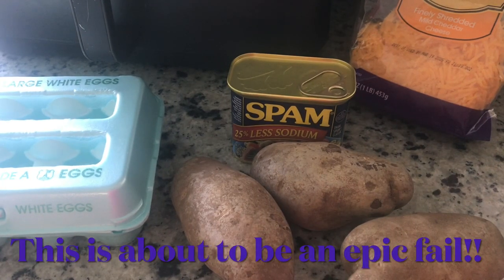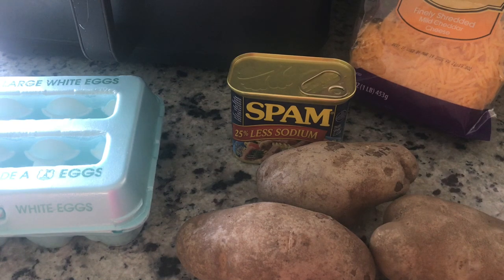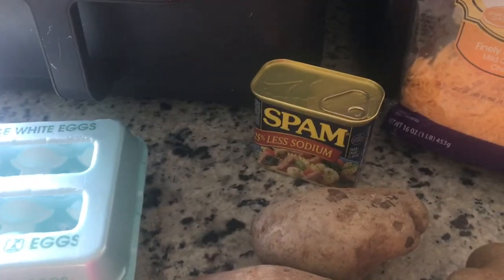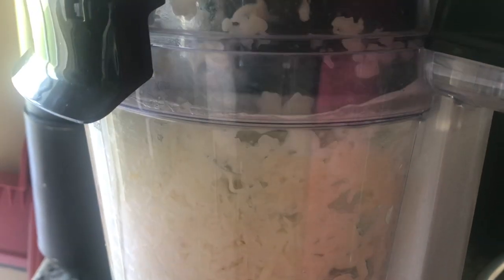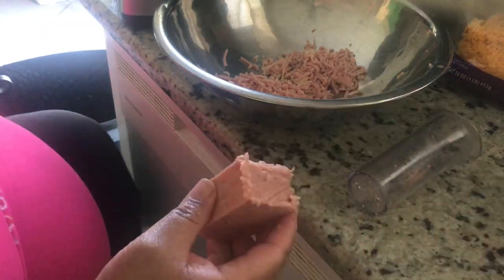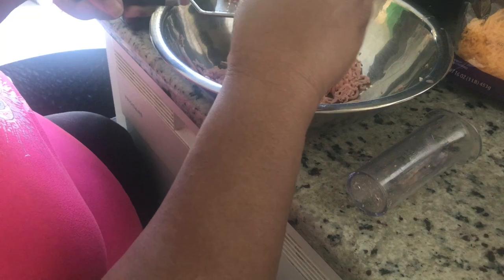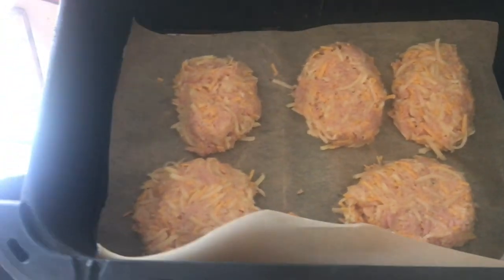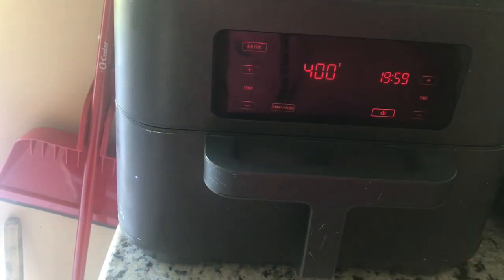EPIC FAIL?? SPAM HASHBROWNS !! REELS MADE ME DO IT!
Hey hey my Officials!! Ok listen I didn’t want to waste content!! So here we go!!
Here’s what you will need if you want to try this:
Spam
Potatoes
Cheese
Eggs
Proper tools 🤣🤣🤣

I airfried it for 30 minutes on 400 degrees I flipped them halfway through.